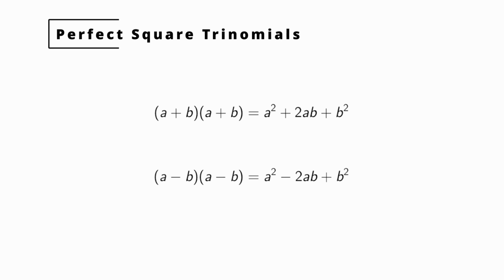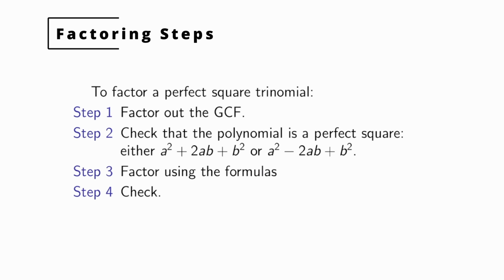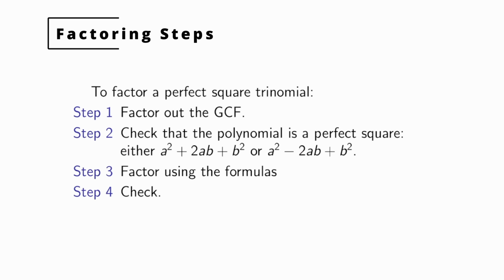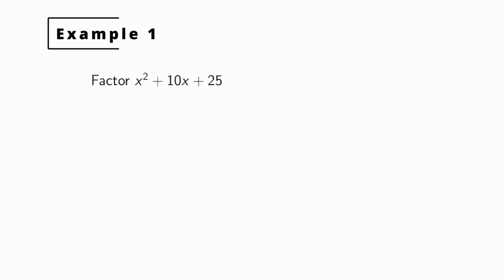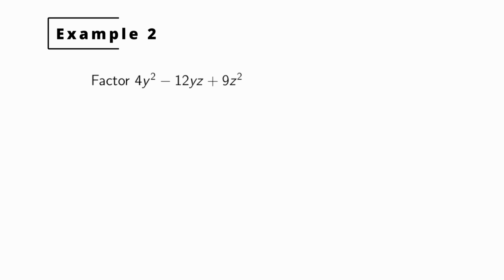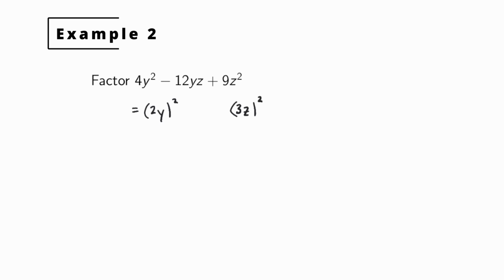Factoring 6: Perfect Square Trinomials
In this video we learn to factor trinomials which are perfect squares, that is, trinomials which can be factored into (a+b)² or (a-b)². We assume the viewer is familiar with multiplication of monomials and polynomials, the distributive property, and factoring GCF from a polynomial.

0:00 - Intro
0:12 - Perfect Square Trinomials
1:00 - Factoring Steps
1:43 - Example 1
2:27 - Example 2
3:33 - Example 3